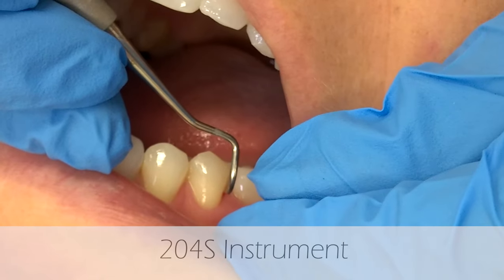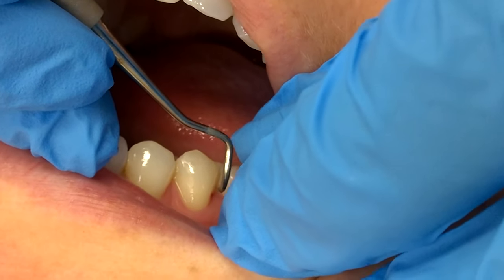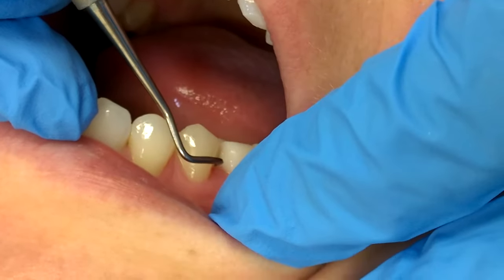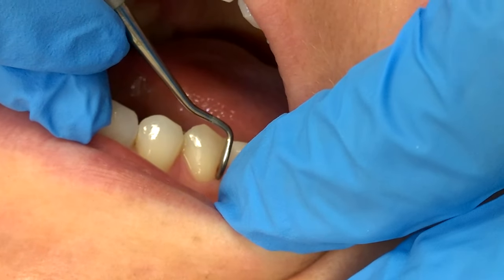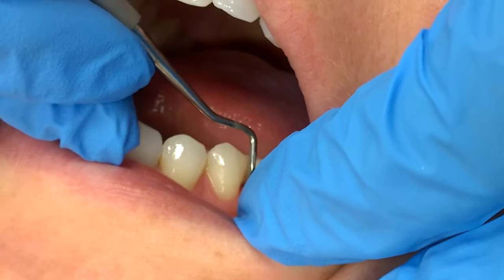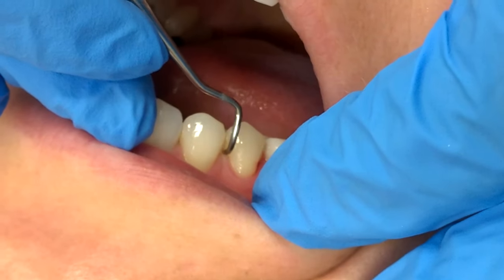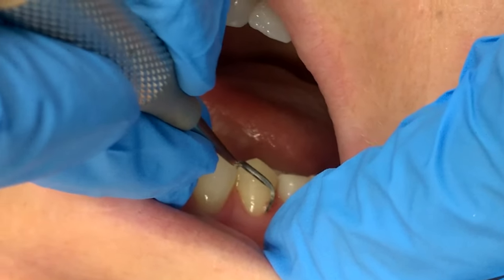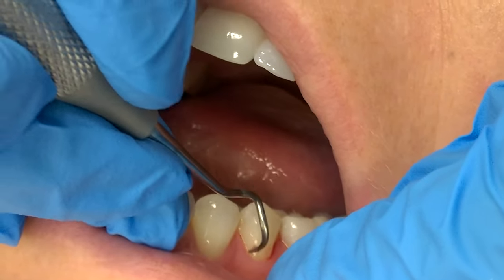204S Dental Instrument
For use of dental professionals only.